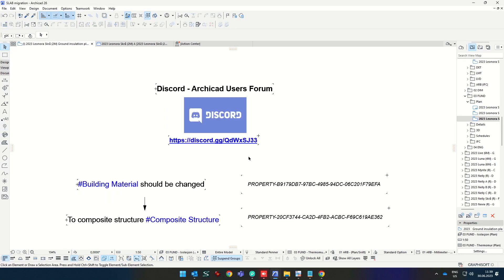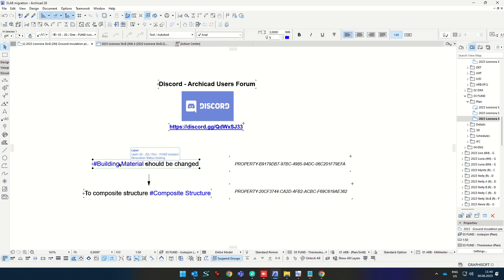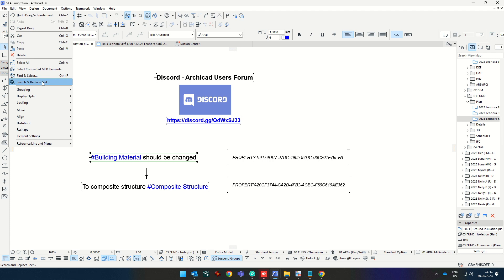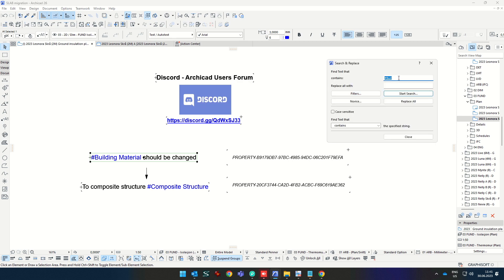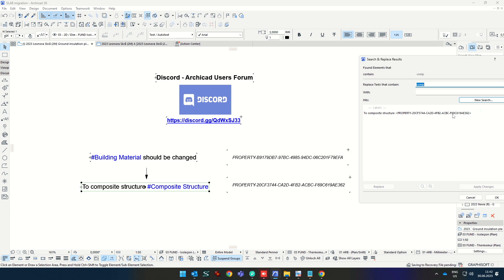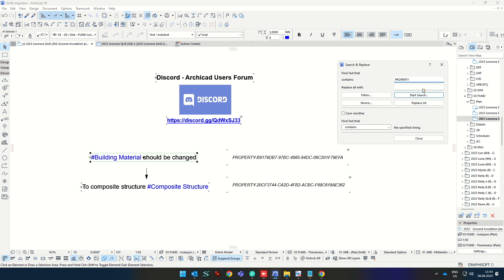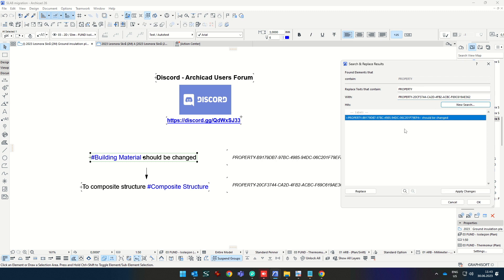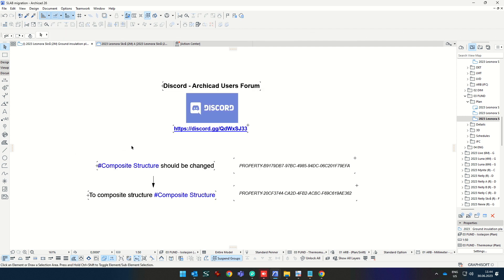Archicad PRO - Changing Autotext with Search and Replace text